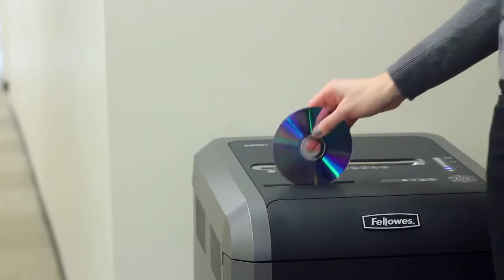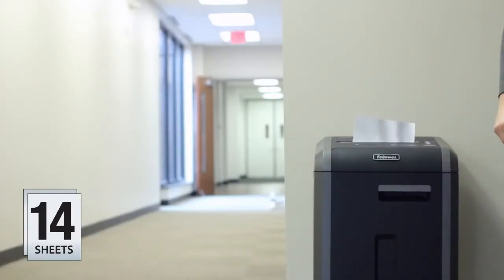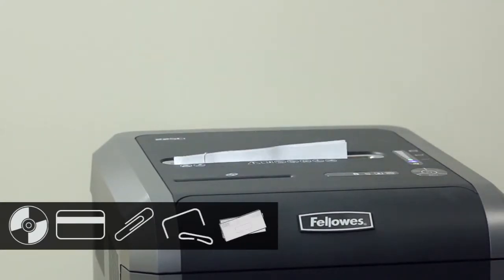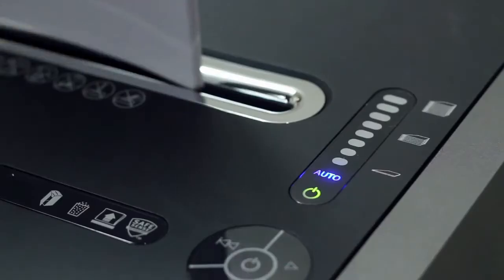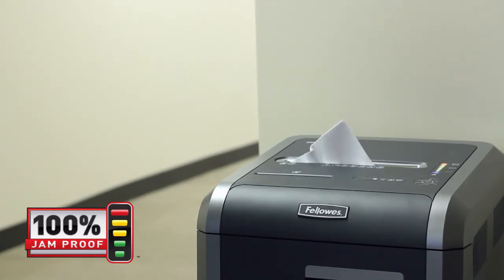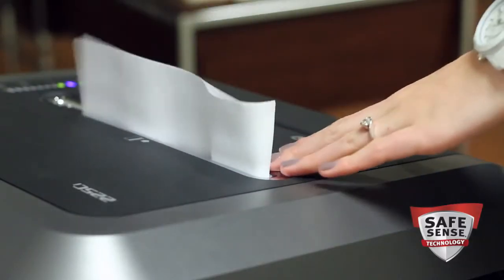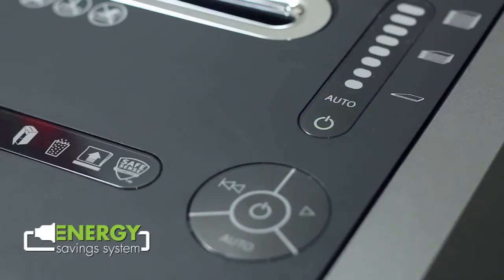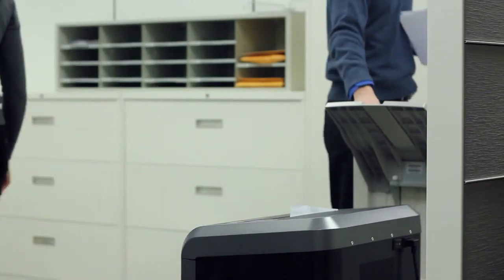Fellowes® Powershred® 225Ci 100% Jam Proof Cross Cut Shredder